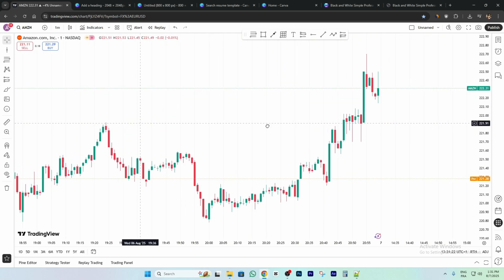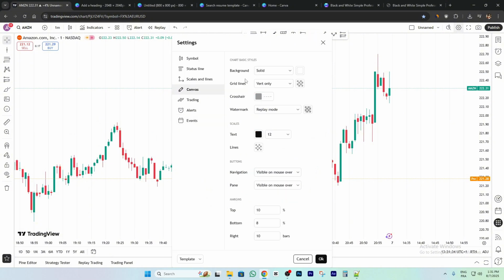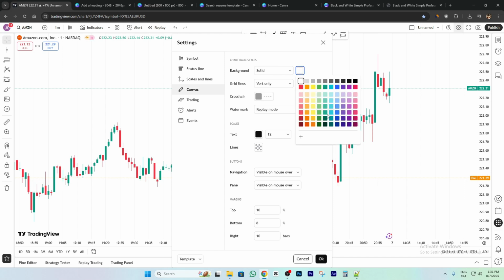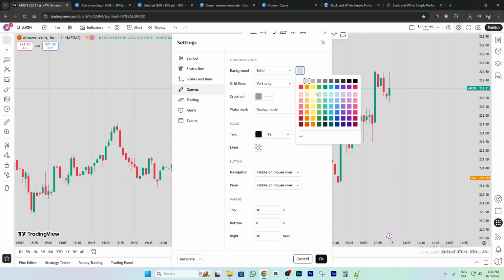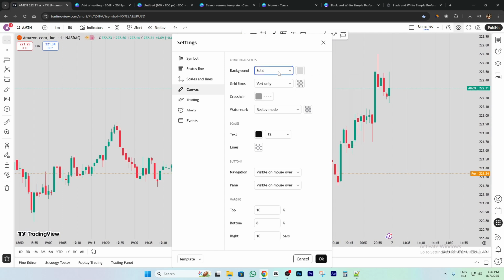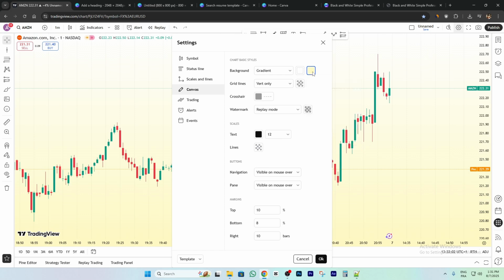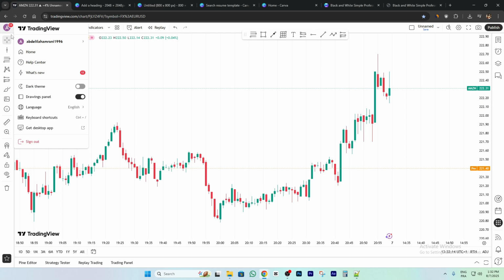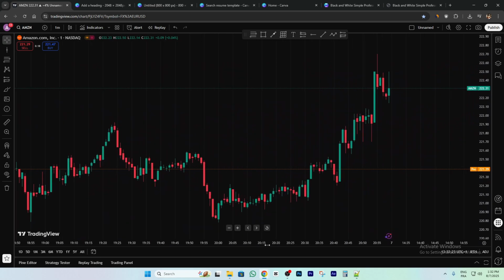How to Change Chart Background Color in TradingView - Simple Tutorial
How to Change Chart Background Color in TradingView
Changing the chart background color in TradingView allows you to customize your workspace for better visibility and personal preference. You can choose colors that make your indicators and price movements stand out more clearly.